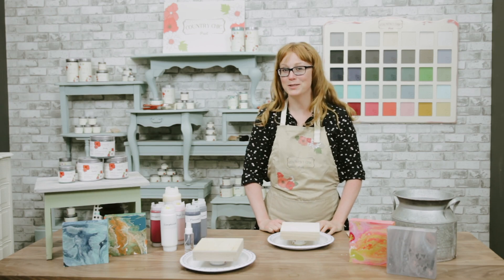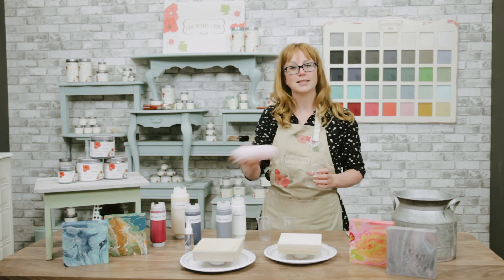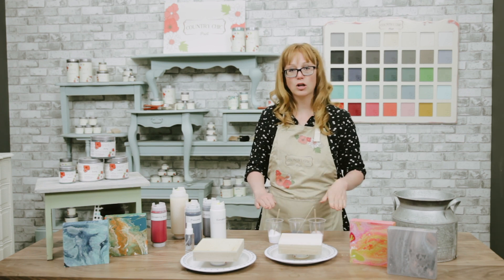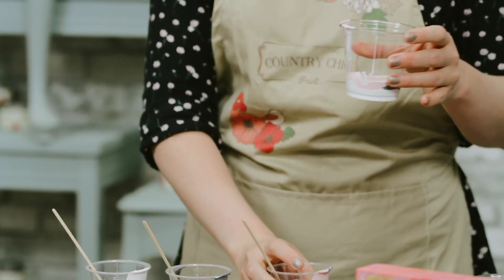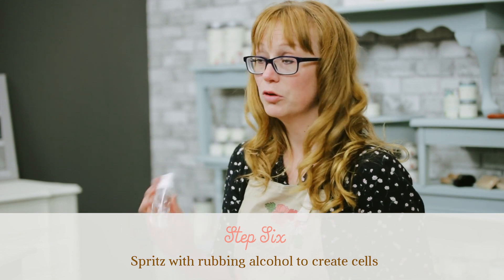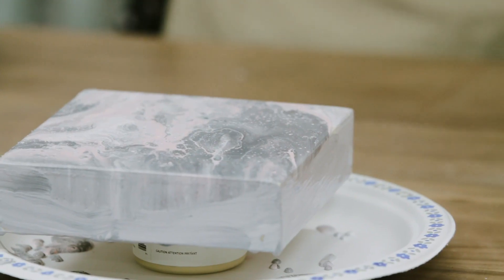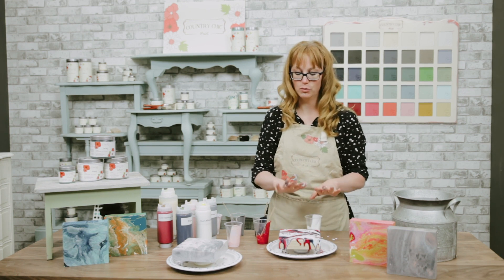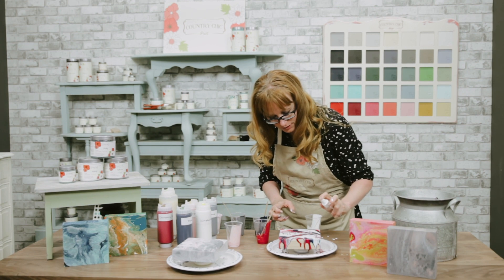Paint Pouring Technique | How to Create a Marbled Paint Look for Furniture & Home Decor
Watch Rosanne demonstrate two different styles of paint pouring to create unique faux finishes on your furniture and home decor!

Dirty Pour:
Step 1) Choose 3-4 complimentary paint colors
Step 2) Mix 3 parts paint with 1 part Clear Bonding Primer
Step 3) Repeat with all colors
Step 4) Pour contents of each cup into one cup. Do not stir!
Step 5) Flip cup upsidedown on your project
Step 6) Tilt project to cover with paint
Step 7) Spritz with rubbing alcohol to create cells if desired
Step 8) Seal with Clear Coat if desired

Regular pour:
Step 4) Pour colors one at a time randomly onto surface
Step 5) Tilt project to cover with paint
Step 6) Spritz with rubbing alcohol to create cells if desired
Step 7) Seal with Clear Coat if desired

Want to learn how to paint furniture from start to finish? Receive our mini-workshop series for FREE!